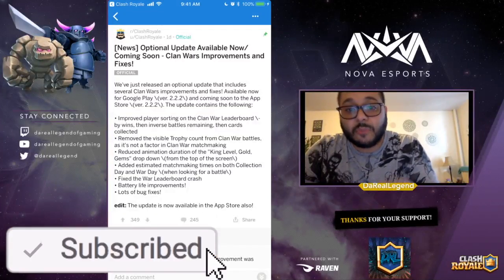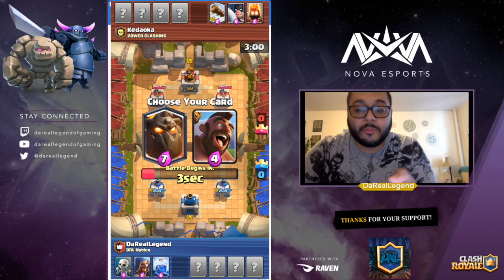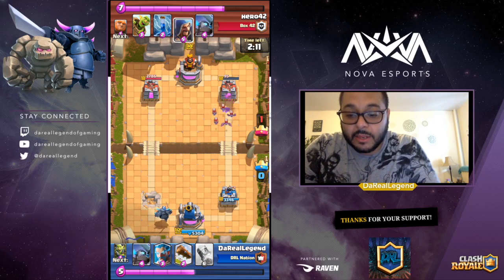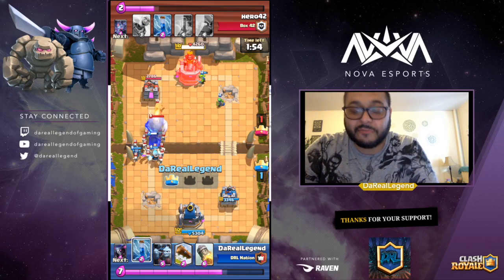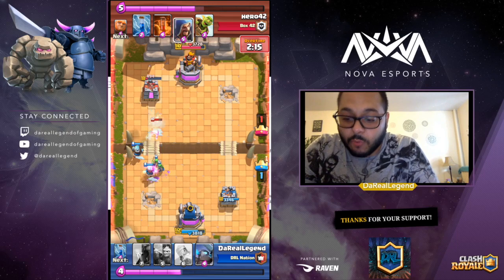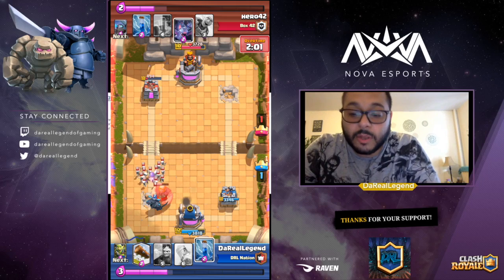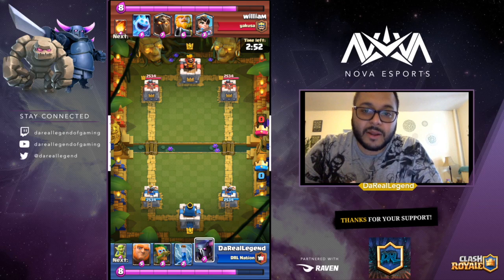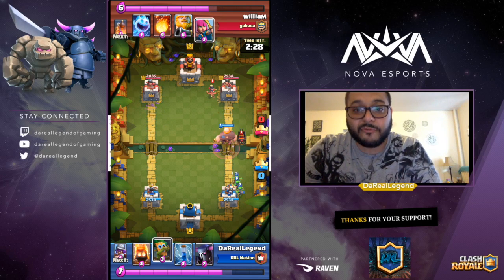STATE OF THE GAME | Clash Royale Upcoming Changes & Requests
In this episode of clash royale everything royale we discuss the state of the game, upcoming changes, optional update, requests, features and future game modes, tournament updates and clan war fixes